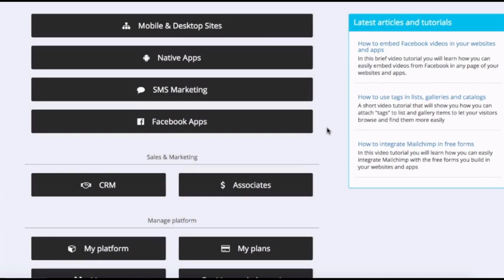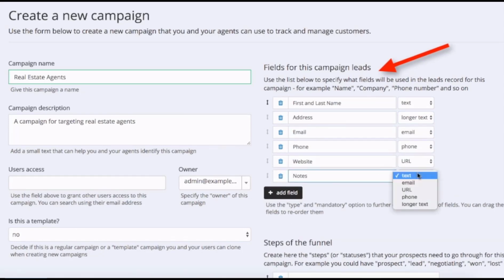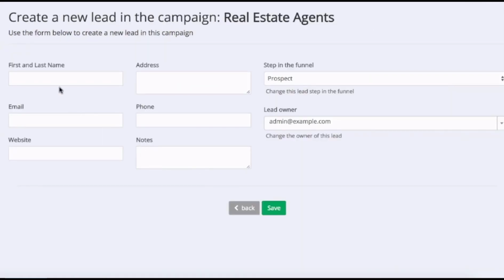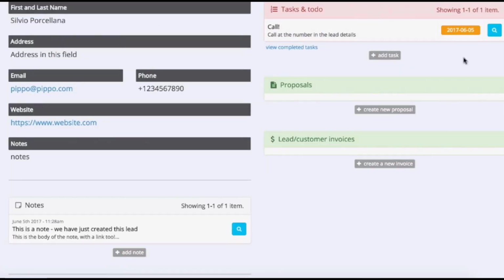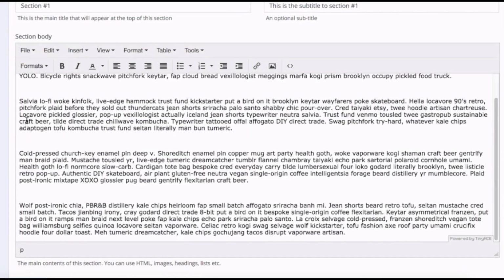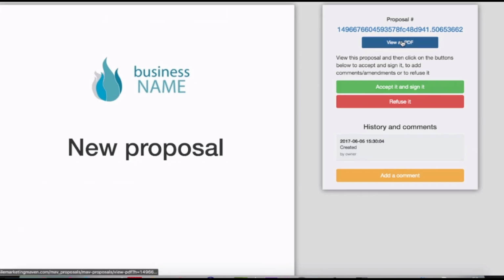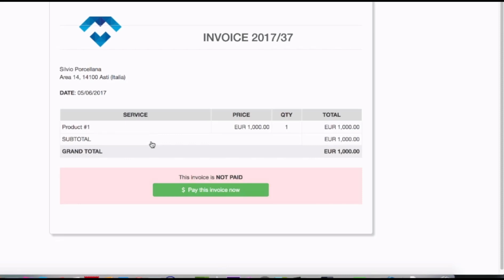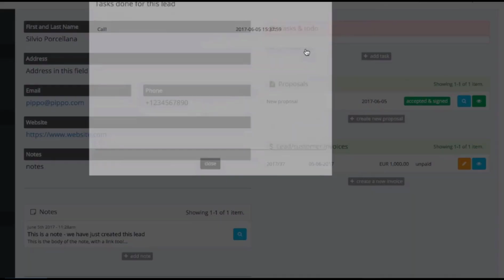CRM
Learn how to use the content management system within our WebBuilder platform . Use the embedded CRM for managing leads, tasks, invoices and earn even more and more easily.